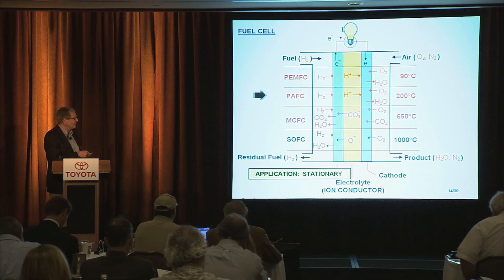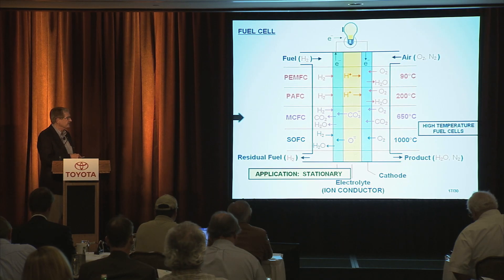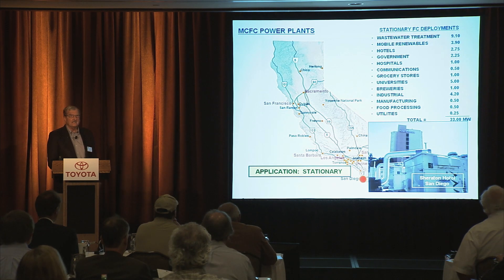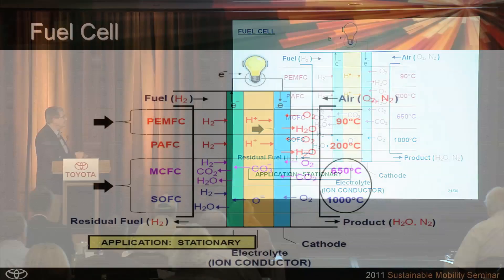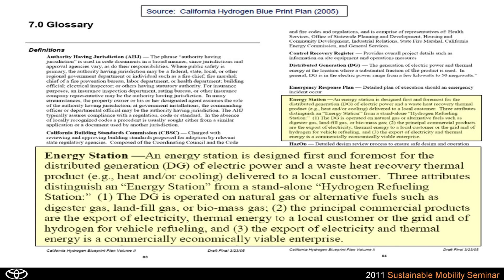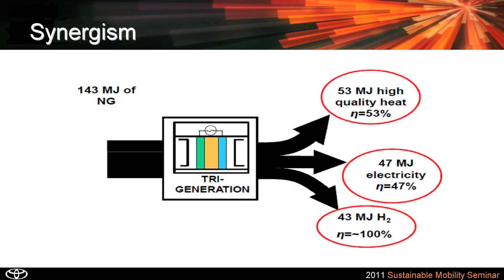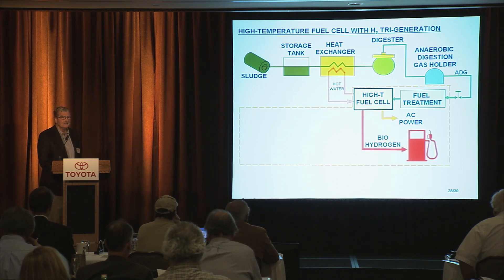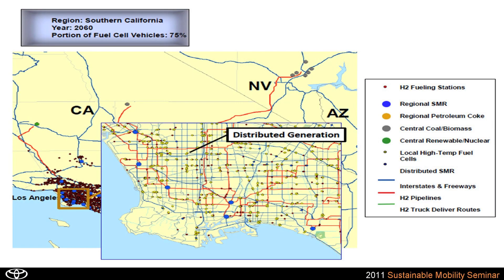2011 Sustainable Mobility Seminar - Scott Samuelsen Part 2